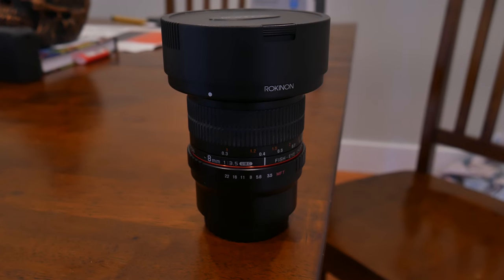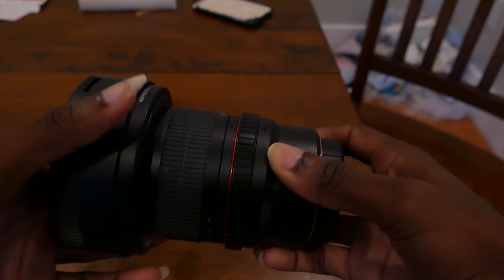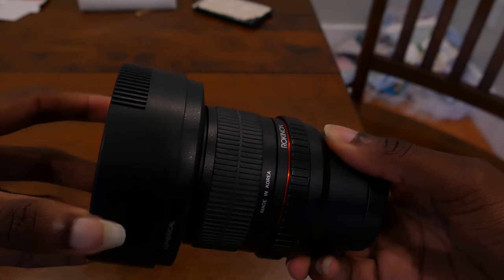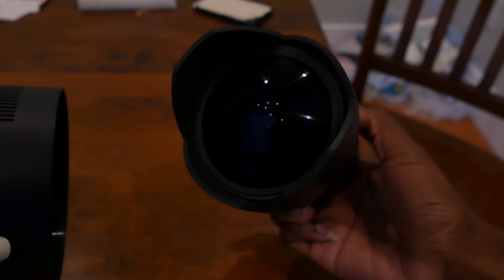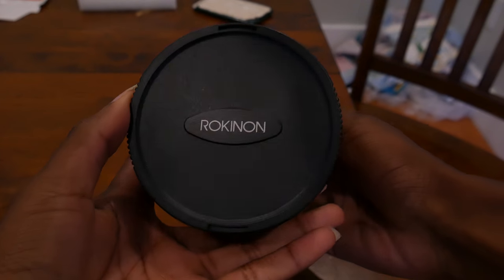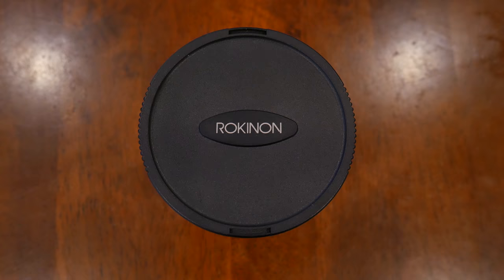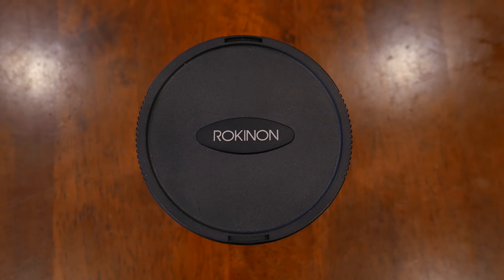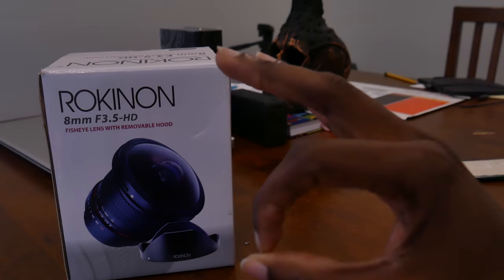Why I got a Rokinon 8mm MFT Fisheye Lens | Moonbear's Gear 1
Moonbear quickly explains why she got a Rokinon f/ 3.5 8mm MFT ( micro fourth thirds ) fisheye lens. Hope it helps you decide to join the super wide angle mft family.

Links to buy lens : ( Ebay is an affliate link )

Gear & Software :
Updated playlist coming soon